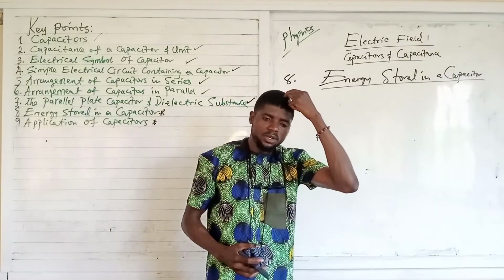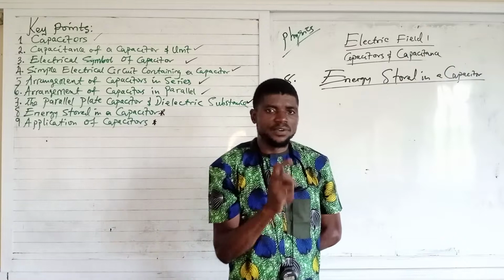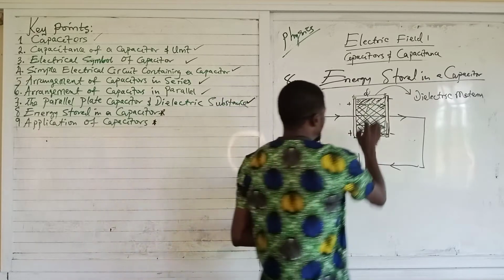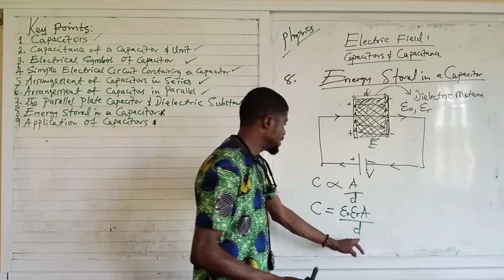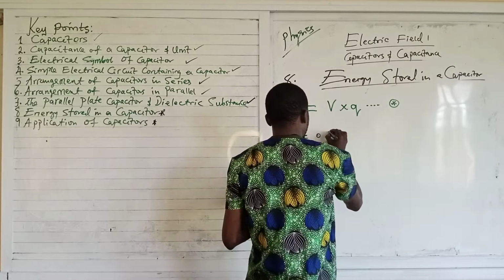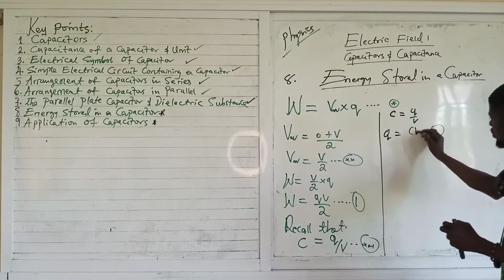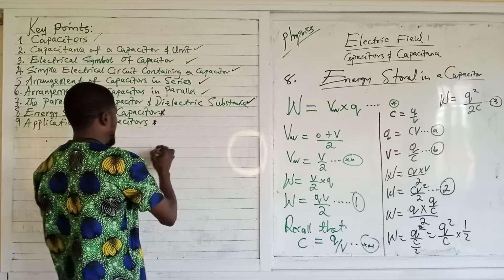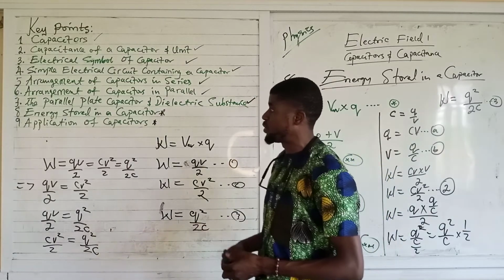Energy Stored In A Capacitor: Static Electricity ( Electric Field 1)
In this video, I explained  in detail the energy stored in a capacitor with a lot of equations. I also stated some applications of a capacitor.
So, you will know how to calculate the energy stored in capacitor using these equations.